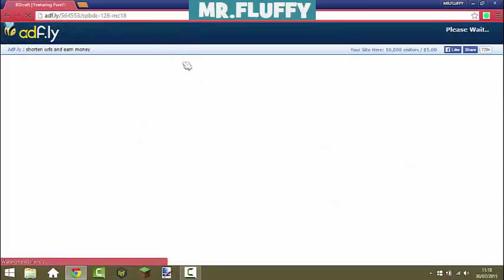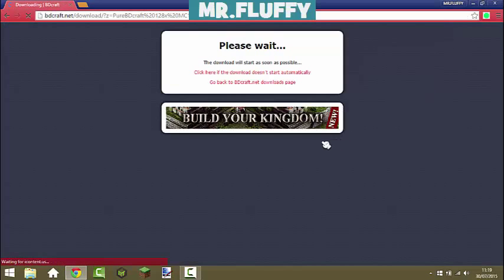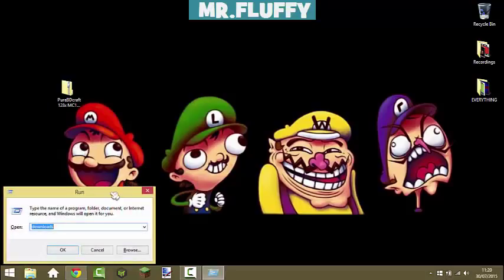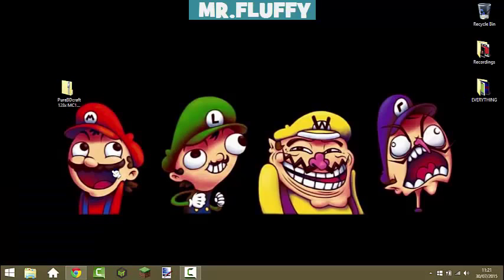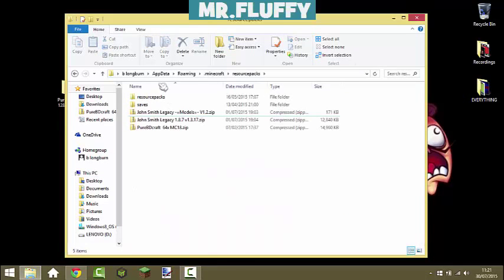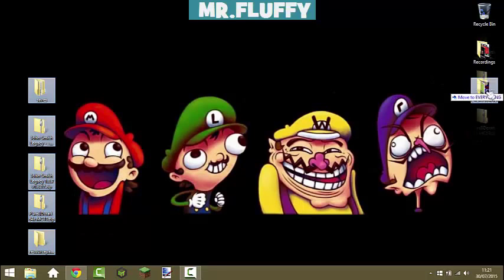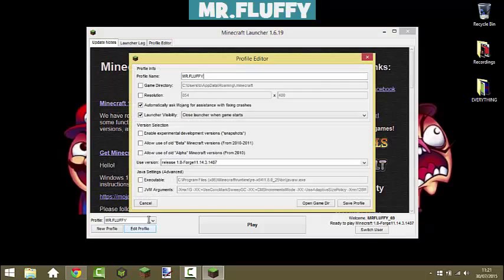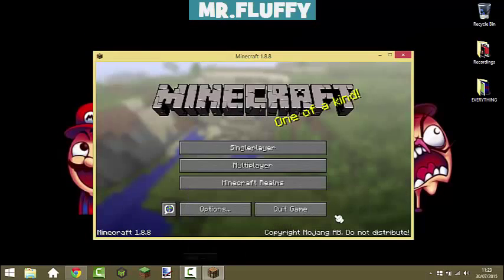How to install texture packs in Minecraft 1.8.8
Hey guy's, welcome to a how to video, today we will be learning how to install resource packs in Minecraft 1.8.8!